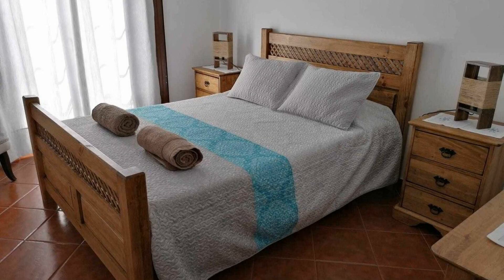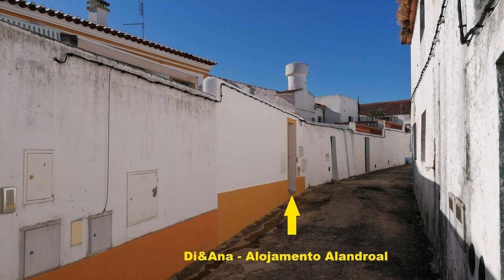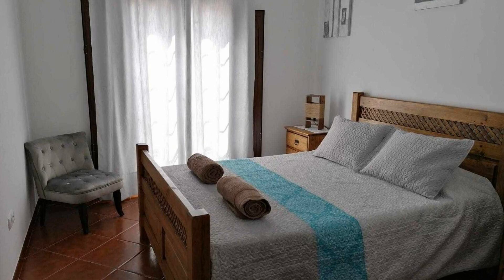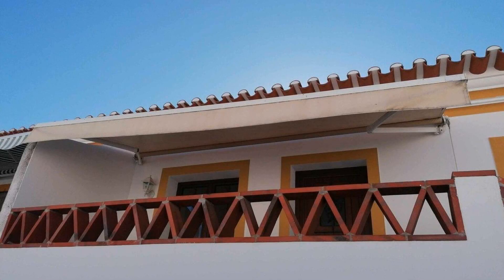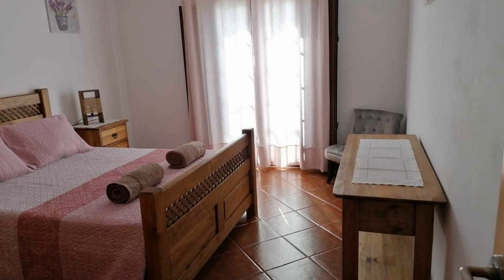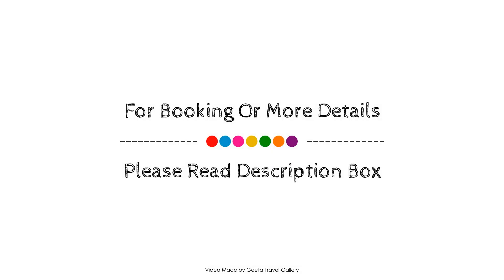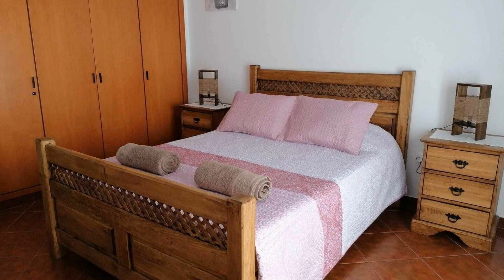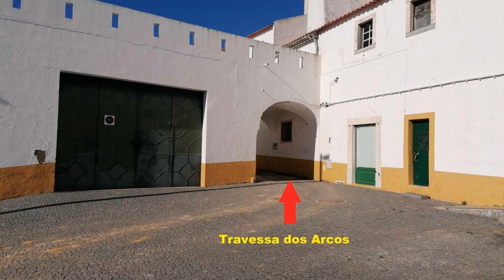Di&Ana - Alojamento Alandroal, Terena, Portugal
Searching For
1. Di&Ana - Alojamento Alandroal - Terena
2. Di&Ana - Alojamento Alandroal - Terena Virtual Tour
3. Di&Ana - Alojamento Alandroal - Terena Rooms
4. Di&Ana - Alojamento Alandroal - Terena Amenities
5. Di&Ana - Alojamento Alandroal - Terena Videos
6. Di&Ana - Alojamento Alandroal - Terena Offers
7. Di&Ana - Alojamento Alandroal - Terena Deals
Audio Credit:
Track Title: Subway Dreams
Artist: Dan Henig